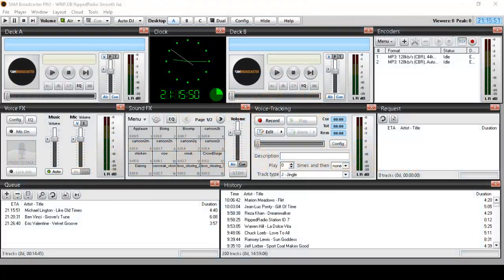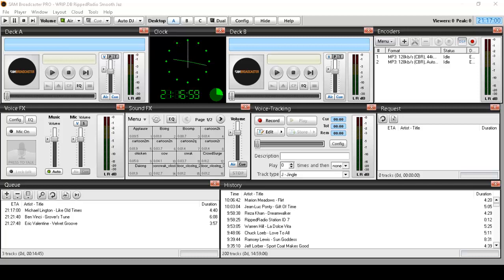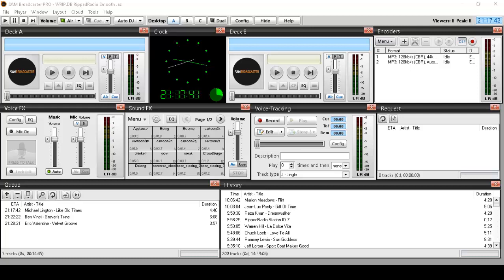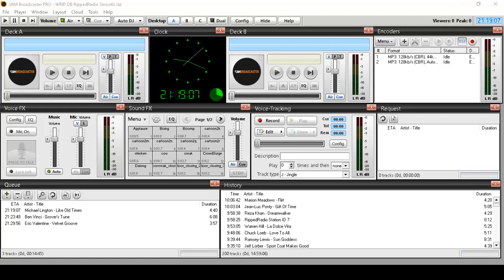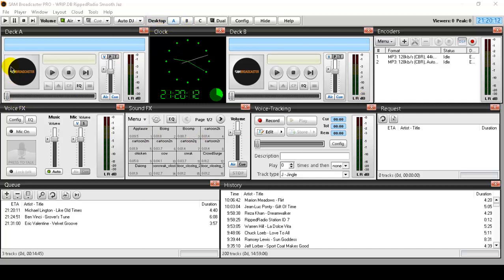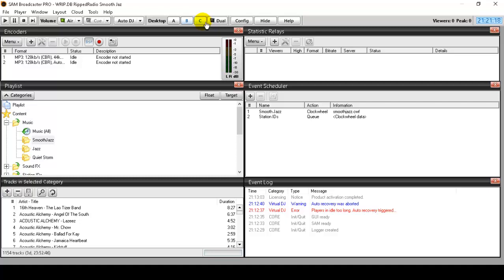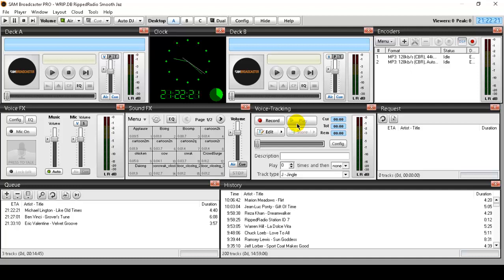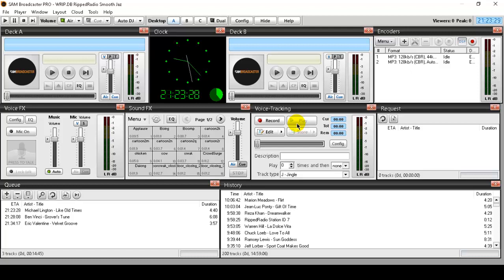WHAT IS SAM BROADCASTER - A SAM BROADCASTER TUTORIAL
DISCUSSION
What Is SAM Broadcaster?

1. What Is SAM Broadcaster?
2. Do You Need a Website?
3. Getting a Reliable Web Host Provider
4. Getting a Reliable Stream Host Provider
5. A Word About Licensing
6. Recommended Studio Equipment
7. How To Connect Your Studio Equipment To Work With SAM Broadcaster?
8. How To Install SAM Broadcaster?
9. Rearranging The SAM Broadcaster Desktop
10. How to Configure SAM Broadcaster?
11. Setting Up The SAM Broadcaster Encoder
12. Adding Album Art
13. Introducing SAM Broadcaster Categories
14. Setting Up SAM Broadcaster Categories Part 1
15. Setting Up SAM Broadcaster Categories Part 2
16. Using SAM Broadcaster Clockwheels
17. Using The SAM Broadcaster Event Scheduler
18. The SAM Broadcaster AUX Decks Explained
19. Using PAL Scripts In SAM Broadcaster
20. The SAM Broadcaster Top of the Hour Script
21. Marking A Song For PAL Voice Over Intros
22. Backing Up SAM Broadcaster
23. How To Get Your Own Station ID and Call Sign
24. Where To Get Jingles, Station IDs, and Commercials Made
25. How to Get Listeners?
26. Ways To Monetize Your Website

Bitcoin Address: 1HkHRygTL9Yf5gp4mpbFPcaVru6Wjxrj6x
Ethereum: 0xaBFC7e3AC43ab1bE10dF0370C3E9DaDB4817aE14

Ronnie J